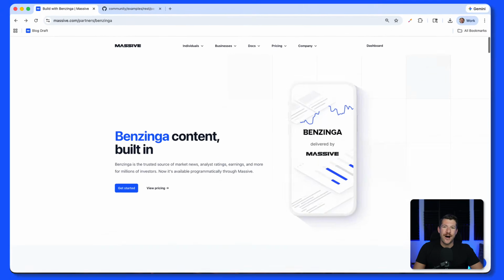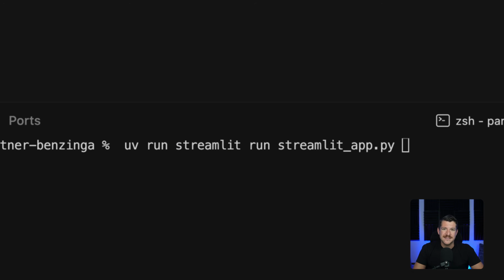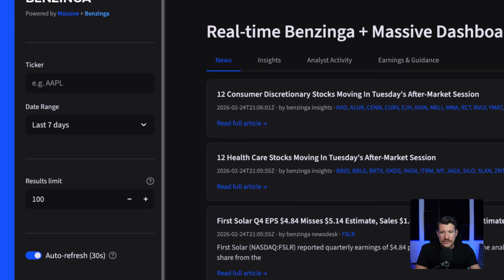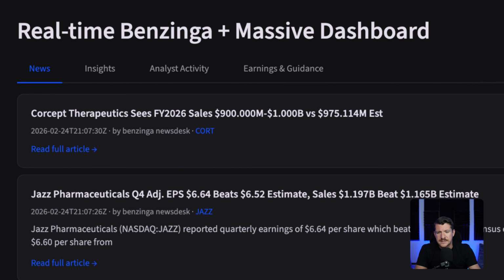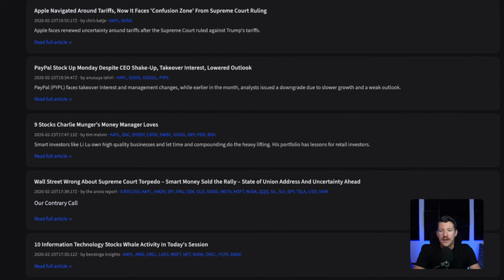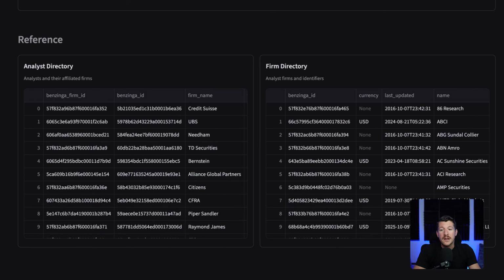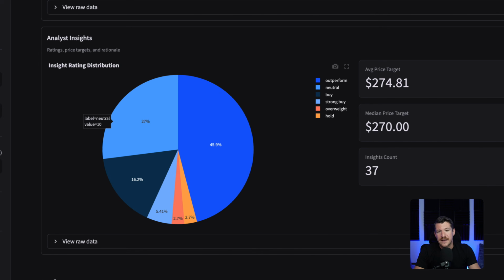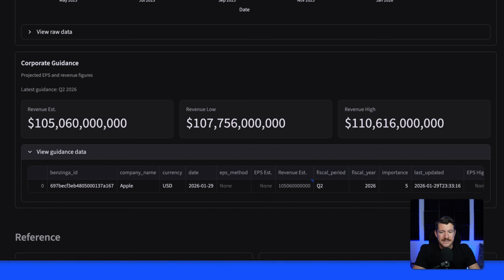Build a Real-Time Financial Intelligence Dashboard with Massive + Benzinga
Massive's Benzinga endpoints now support real-time polling across most of the API endpoints. In this video, we walk through a dashboard that ties all endpoints together into a single interactive monitor, covering structured news articles, analyst ratings with 13+ years of history, consensus price targets, earnings surprises, bull and bear case summaries, corporate guidance, and firm details across 9,000+ US tickers.

If you're building financial dashboards, analyst monitoring tools, or earnings tracking workflows, this demo provides a practical look at what real-time Benzinga data through Massive can do.

Key takeaways:
→ How to access real-time Benzinga news, analyst ratings, and earnings data through Massive
→ How to poll for analyst upgrades, downgrades, and consensus price targets as they publish
→ How to visualize earnings surprises and corporate guidance in interactive charts
→ How to filter by ticker, date range, and result limits across all nine endpoints
→ How to set up polled auto-refresh for a live monitoring dashboard

Chapters:
00:00 - Introduction
00:23 - Setup and repo walkthrough
00:39 - Dashboard overview and news tab
02:48 - Insights and consensus ratings
03:28 - Earnings and guidance
03:55 - Pricing and getting started

You can find the blog that goes along with this video